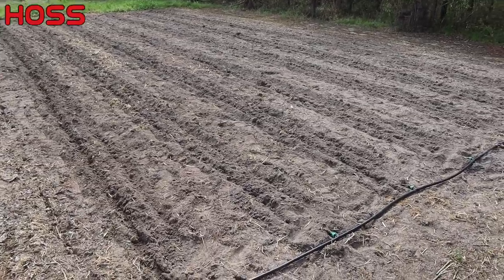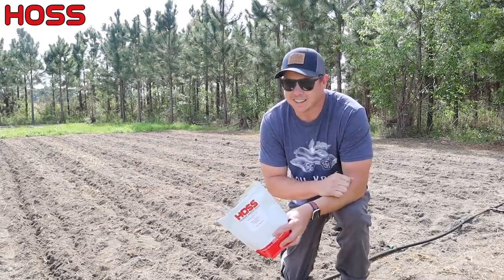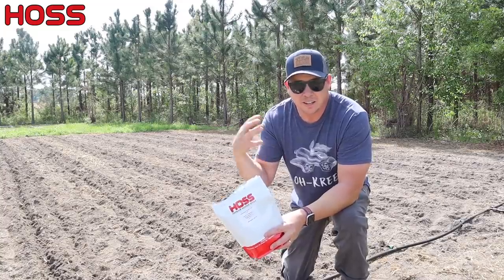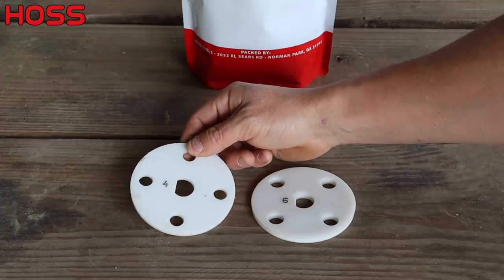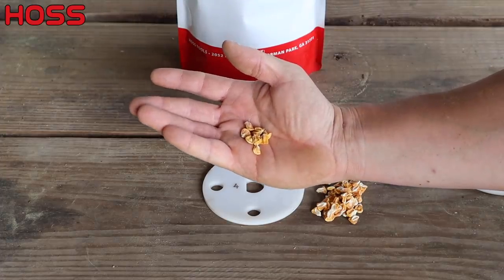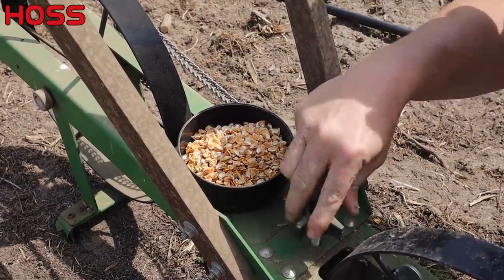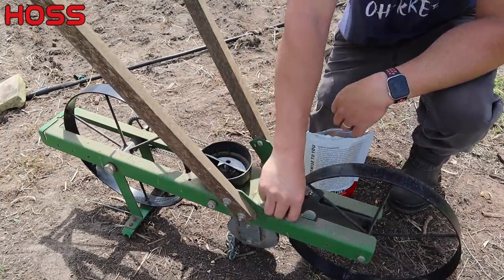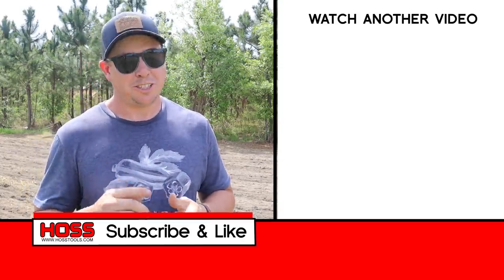How Early Can You Plant Sweet Corn?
We're growing a new variety of corn this year called Yellowstone. Join us to see why we waited later in March to plant it and how fast we expect it to be ready for harvest.